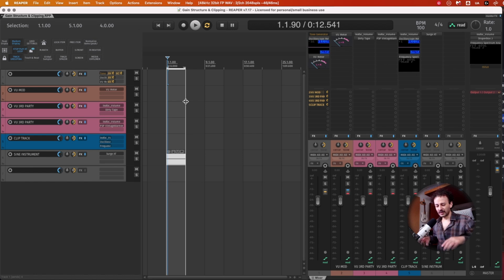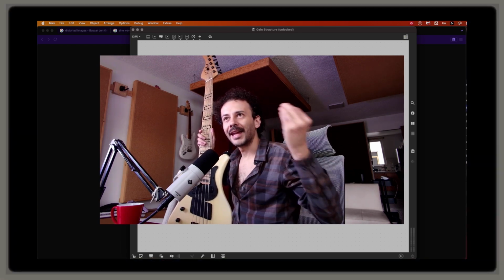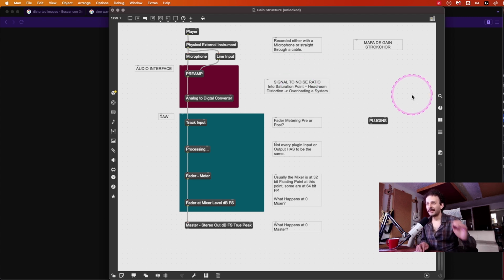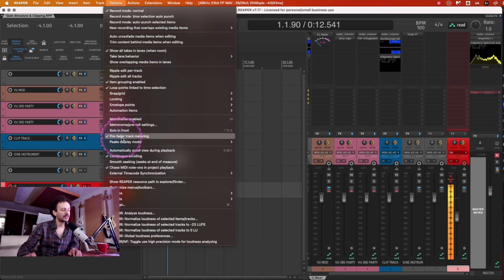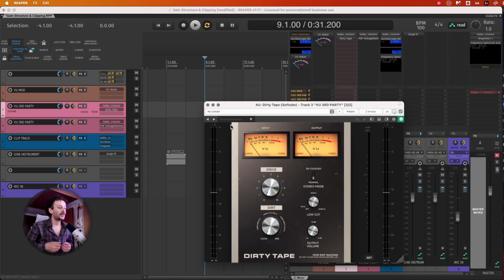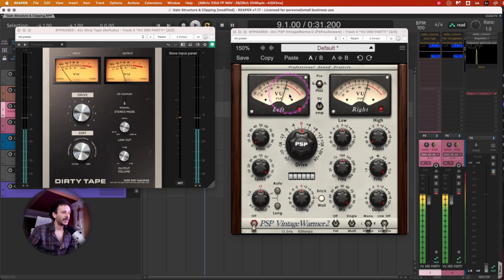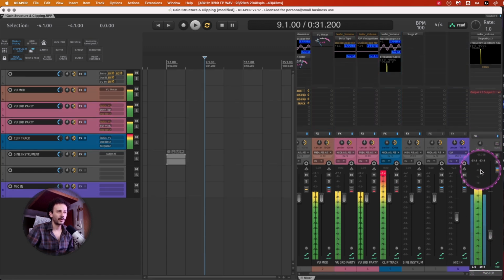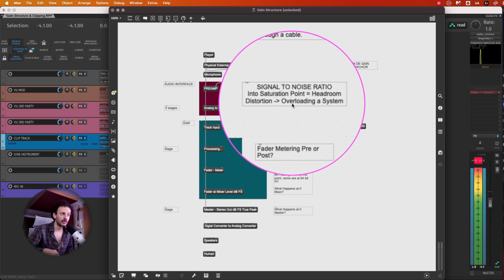Gain Staging, The Big Picture: What I've Learnt through 15 years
- ❣️ Channel Support ❣️

❣️ Channel Support ❣️

00:00 - Intro
00:50  - Saturation - Headroom
03:22 - Inputs
12:49 - Stock Plugins
14:42 - 3rd Party Plugins
22:56 - Faders